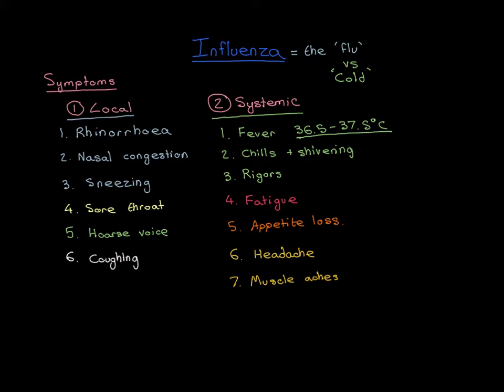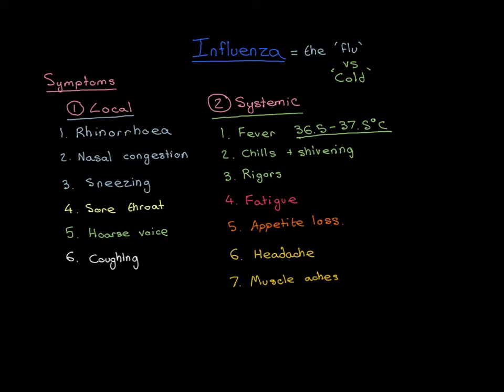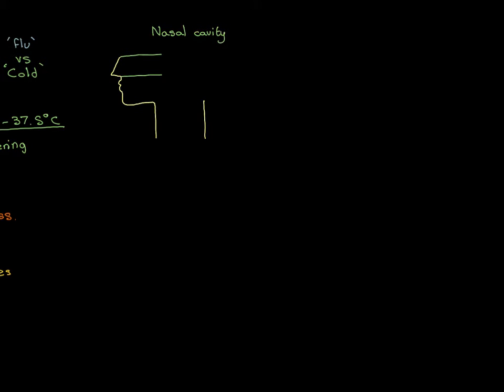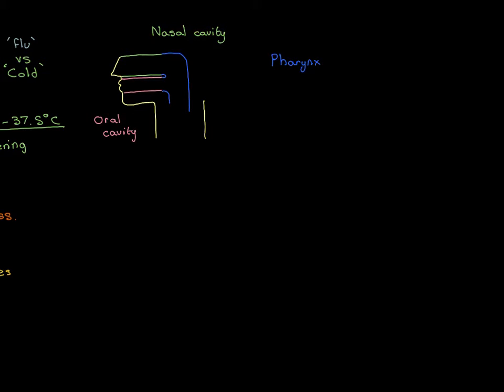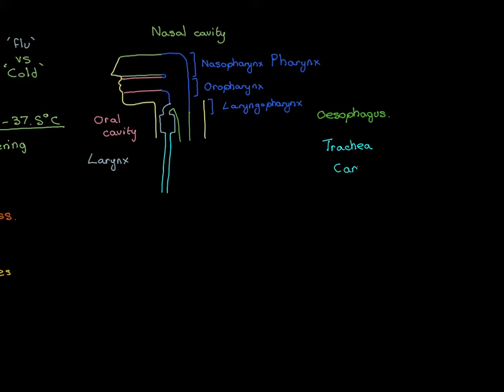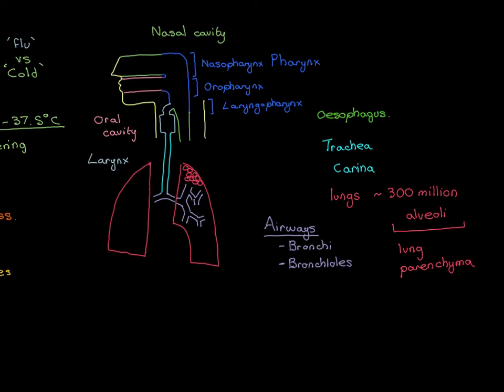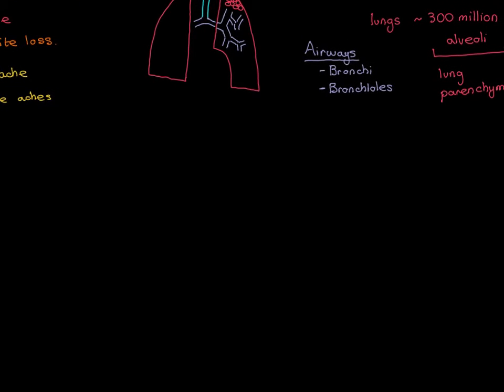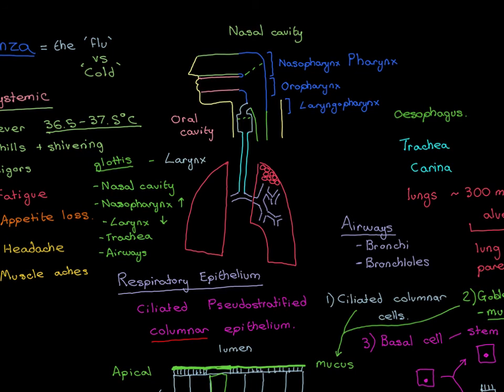Influenza Part 2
Influenza Viruses are viruses within the family of Orthomyxoviridae. They are capable of infecting the human respiratory tract and also the respiratory tract of many other animals.

In a healthy human they often just infect the upper respiratory tract and produce what we would call either a cold or the flu, depending on how bad the symptoms are. However in vulnerable individuals the infection can spread down into the lower parts of the respiratory tract (i.e. the airways) causing viral bronchitis and in really unfortunate cases they can infect the lung tissue itself causing viral pneumonia. In these two latter cases the infection can be life threatening and can result in death either through sepsis or through respiratory failure.

In this video we discuss in detail the structure of the influenza virus and its replication cycle within cells of the respiratory epithelium. We then look at the immune response to influenza and piece everything together for a complete story of it’s pathogenesis, starting from transmission to recovery or death. We end the video by discussing the mechanism of action of some of the antiviral drugs that can be used to treat influenza, including oseltamivir (tamiflu), zanamivir (relenza), amantadine and rimantadine.